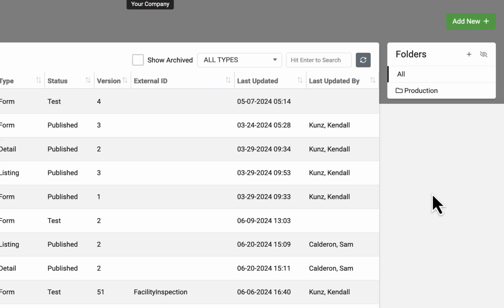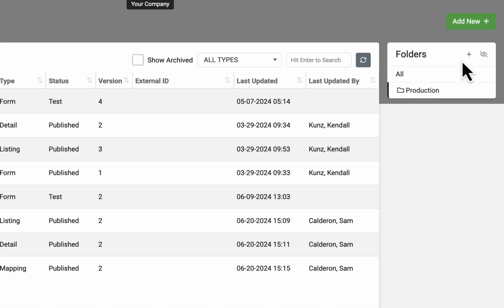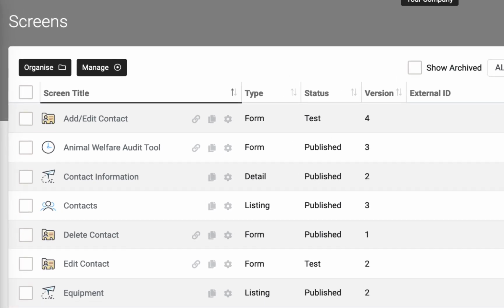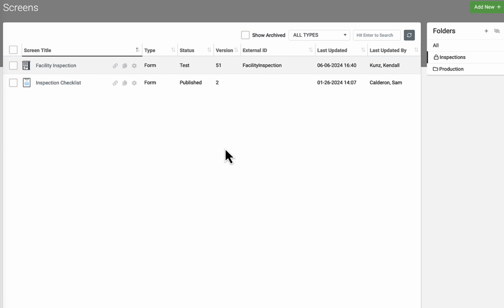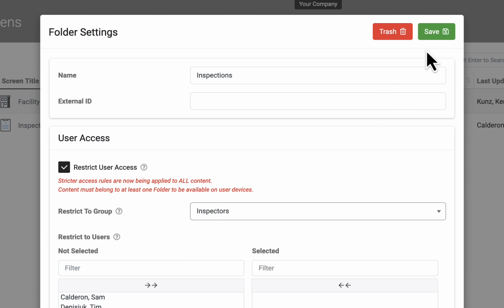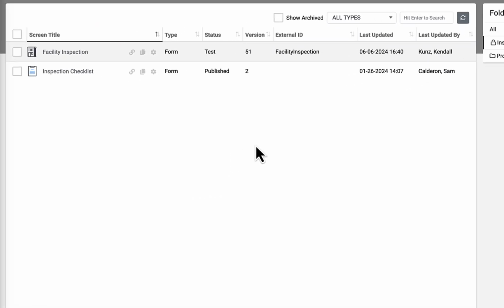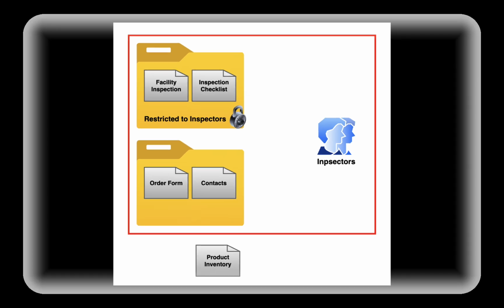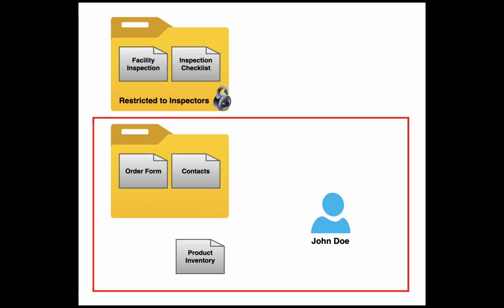Organizing Forms and User Access with Folders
Learn how to effectively organize forms and manage user access using folders in this comprehensive tutorial. Folders in our app serve dual purposes: organizing forms for admins and controlling user access. Follow along as we create folders, assign forms, and restrict access to specific user groups. Enhance your app management skills with this step-by-step guide!